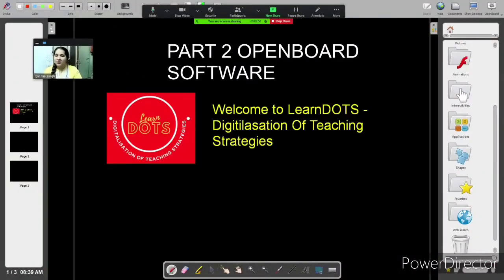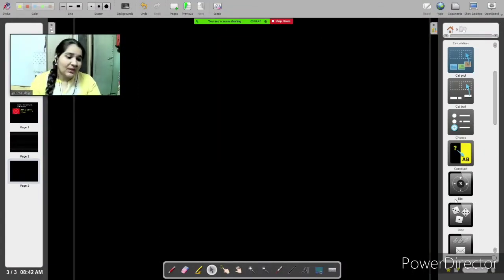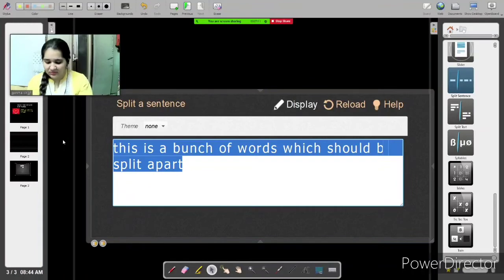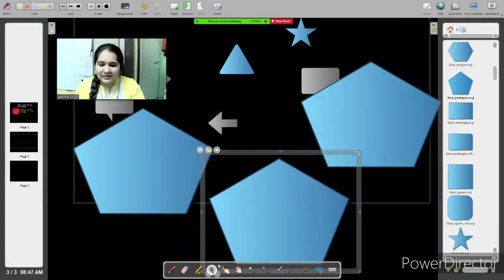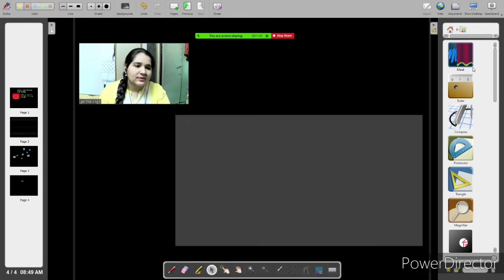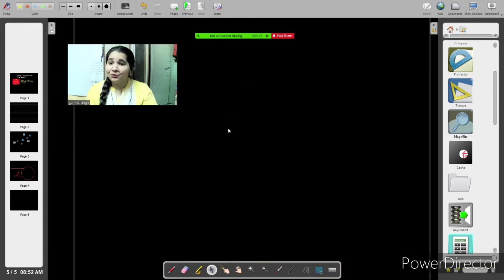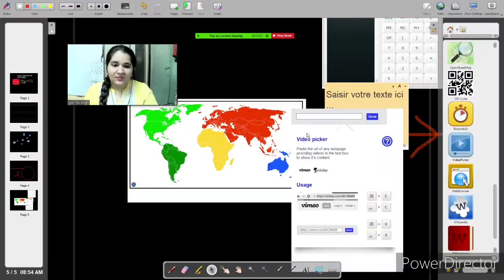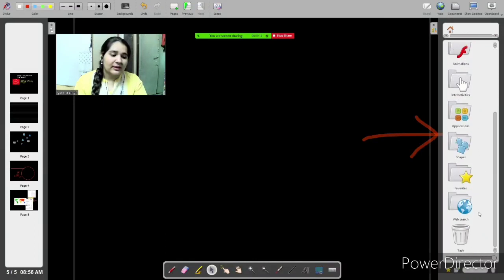OpenBoard software Part 2 - Interactive whiteboard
Link for OpenBoard (Interactive Board software)

OpenBoard is a free and open-source interactive whiteboard software compatible with any projector and pointing device. It was originally forked from Open-Sankoré in 2013 with the intention to focus on simplicity and stability.
Compatible with Operating system: Linux, Windows, OS X

About Learn DOTS : This is a YouTube channel in English and Hindi specially for teachers and students to learn new strategies of making teaching-learning process more helpful,  interactive and filled with fun. Hope you all learn and share your learning to make Indian Education Good , Better and Best .